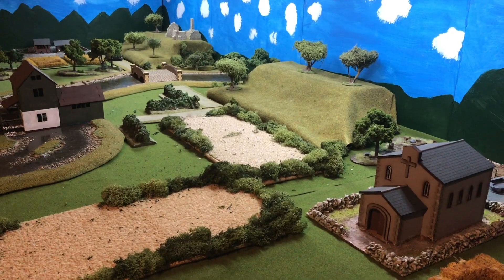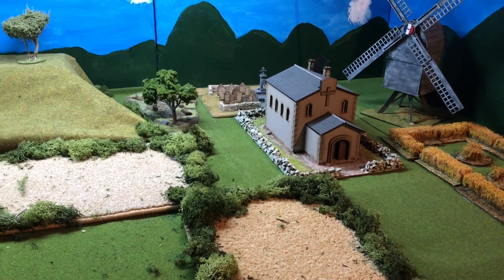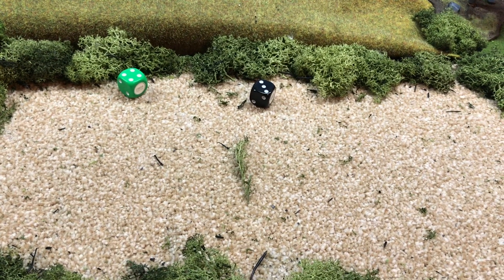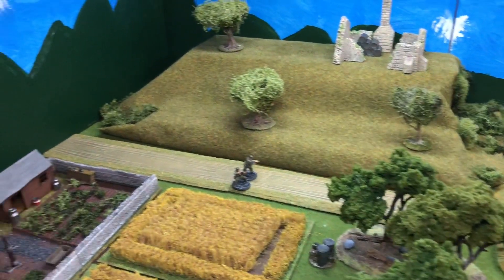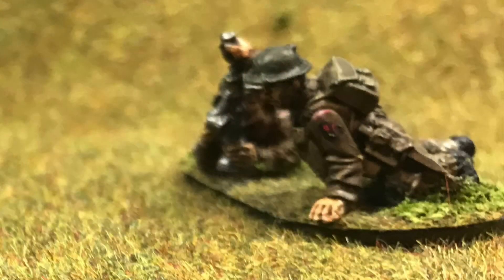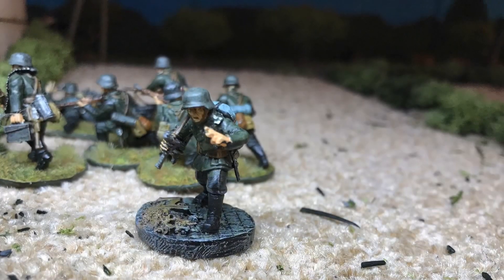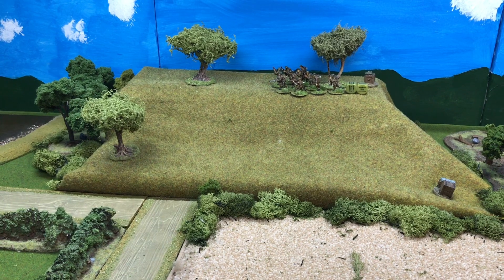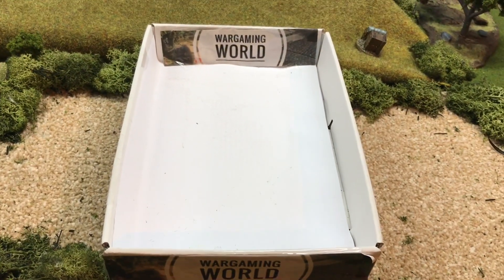Wargaming World - Chain of Command - Mission Impossible!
A Chain of Command game - Mission Impossible - France 1940 the BEF look to take a hill overlooking a river. The Germans sit and wait.